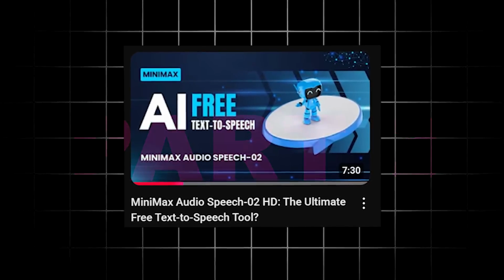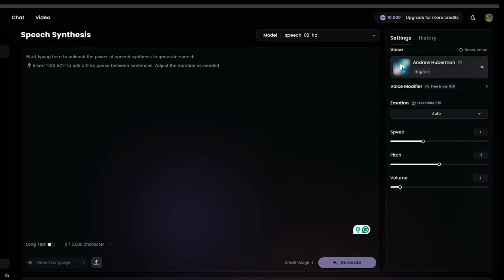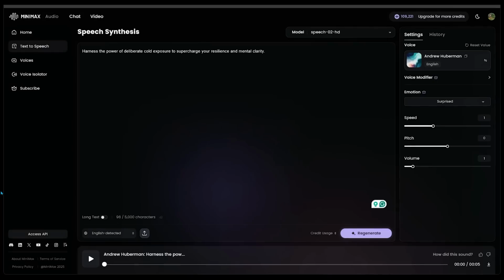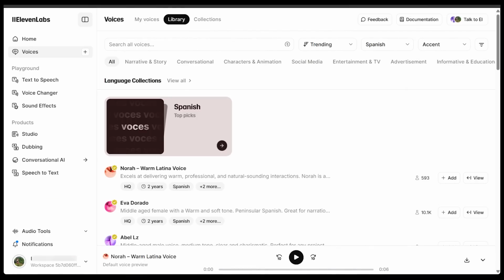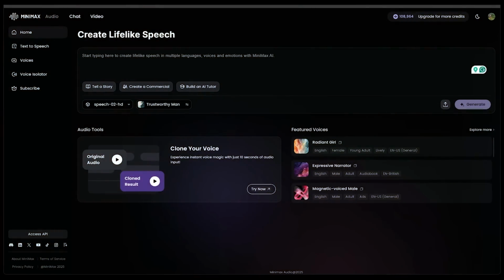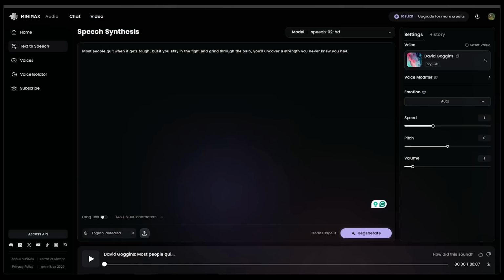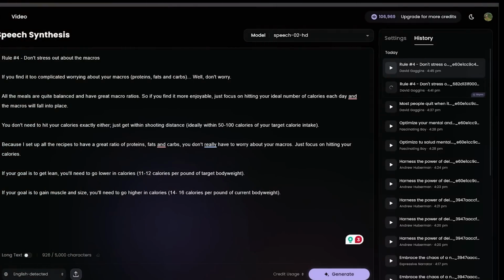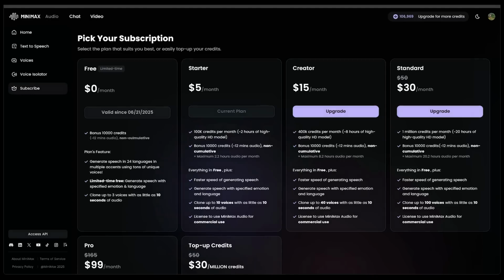Meet The New TTS King: MiniMax Audio Better Than Eleven Labs and OpenAI?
10,000 free credits, 30+ languages, voice clone and business-ready

In part 3 of our Minimax Audio deep dive, we’re pushing the limits of AI-powered voiceovers—testing the new Speech O2 HD model, exploring emotional control, voice cloning (including a custom David Goggins clone), long-text audiobook mode, and even a head-to-head with 11 Labs. Grab your 10 K free credits and follow along!

Chapters
00:00 – Intro & Recap: Speech O2 HD Model
00:27 – Why Speech O2 HD Tops 11 Labs
00:48 – TTS Voice Cloning & Emotional Control Overview
01:07 – Getting Started: Signup & Interface Tour
01:22 – Key Features at a Glance
01:44 – Demo 1: Emotional TTS & Multilingual Setup
02:02 – Andrew Huberman Clone Sample
02:17 – Browsing the Voice Library
02:48 – Emotion Modes: Auto, Happy, Surprised
03:45 – Multilingual Switching Demo (Spanish)
05:01 – Minimax vs 11 Labs: Side-by-Side
05:56 – Voice Cloning Highlight Reel (Andrew & Lex)
06:40 – Make Your Own Clone: David Goggins Tutorial
08:39 – Long-Text Mode: PDF → Audiobook
10:09 – Pricing & Plan Breakdown
11:10 – Wrap-Up & Next Steps